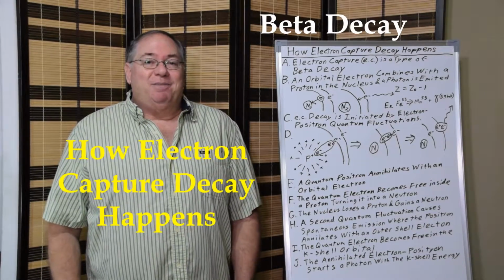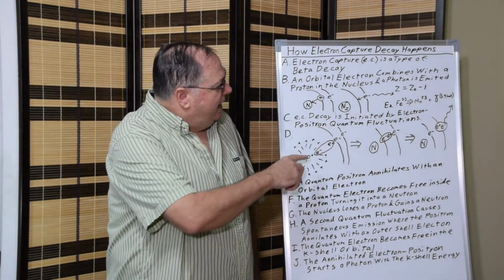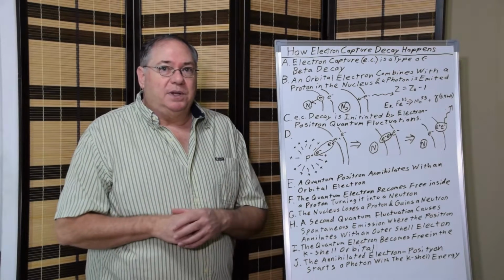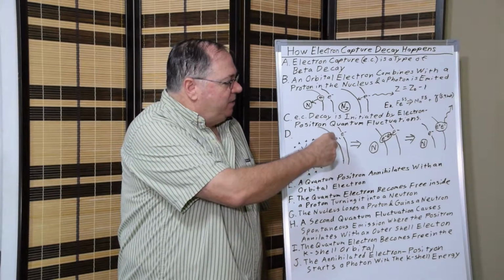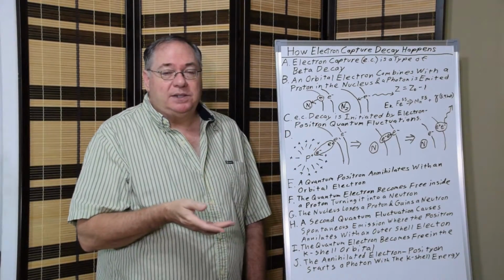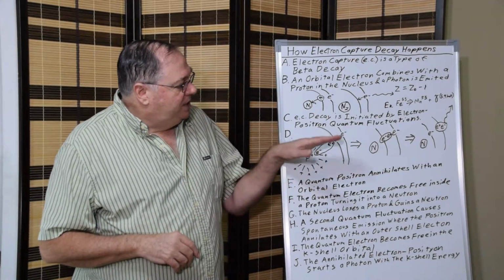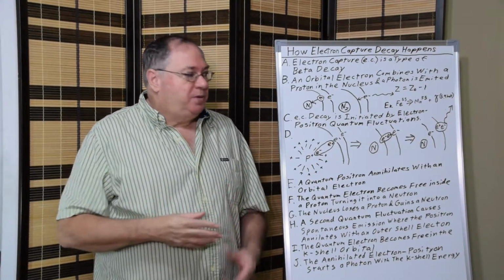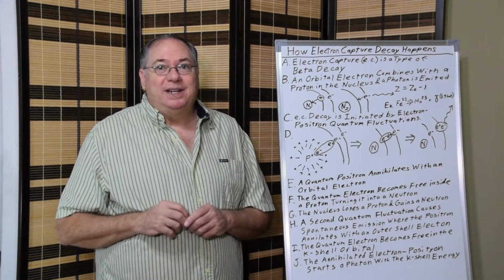How Electron Capture Decay Happens: Beta Decay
My name is Ray Fleming and I have been conducting research in quantum field theory for 30 years. This video is about electron capture decay which is a type of beta decay where a proton in the nucleus captures an orbital electron. Then a photon is emitted when the orbital electron is replaced through spontaneous emission.